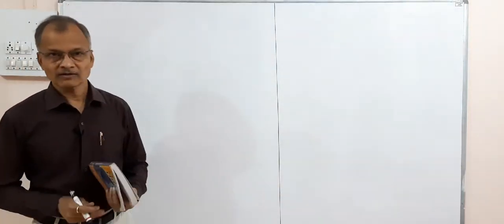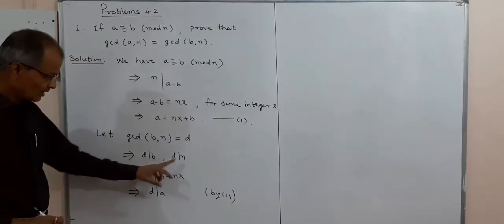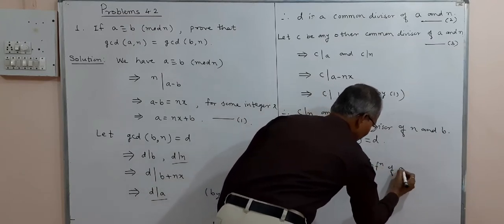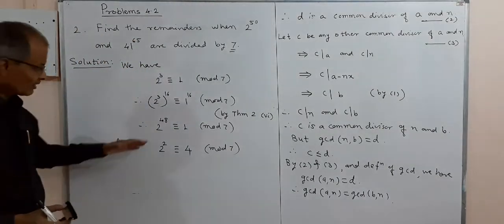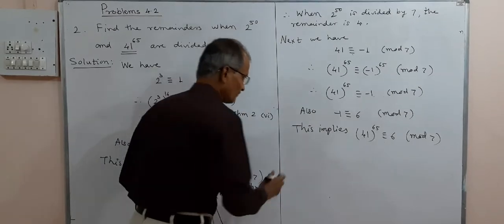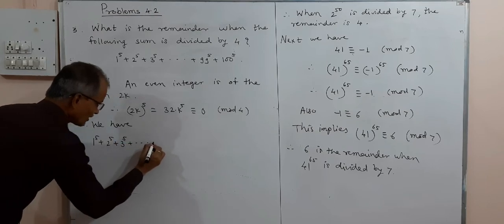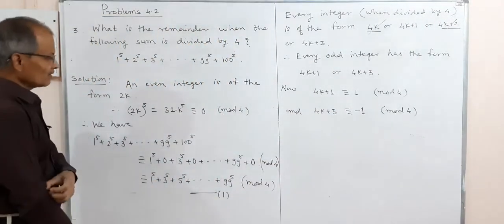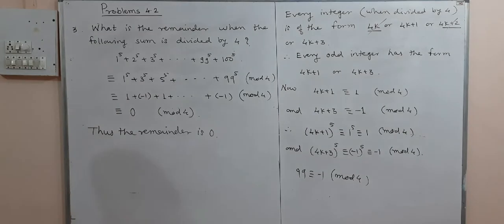Number Theory: Problems on Congruences. Lect. 3